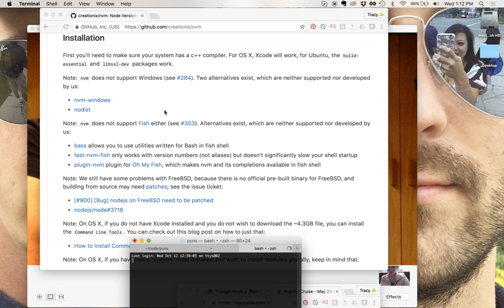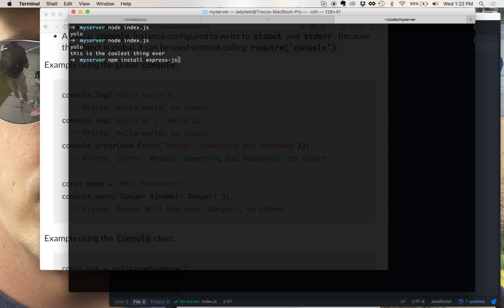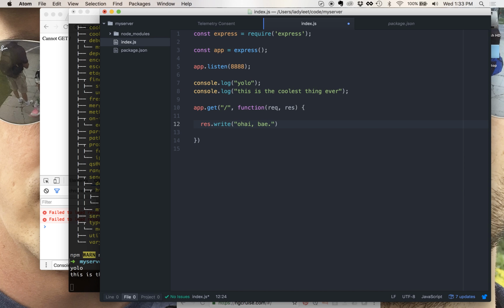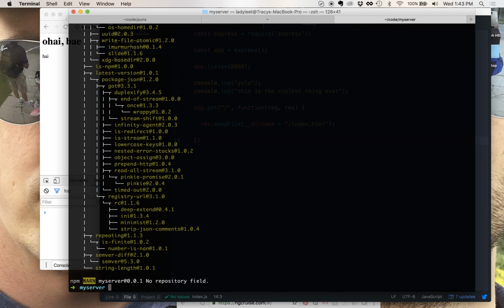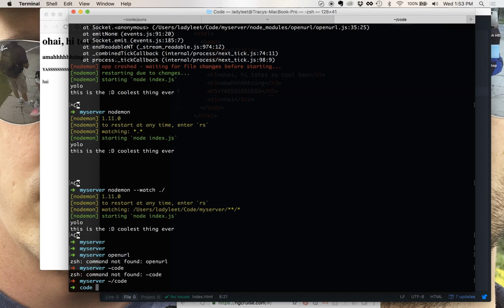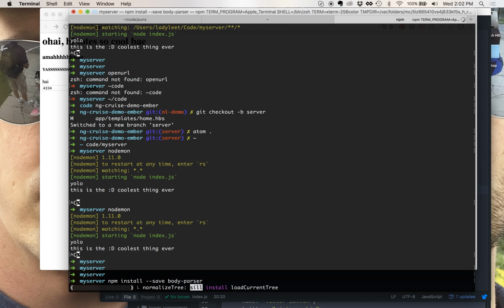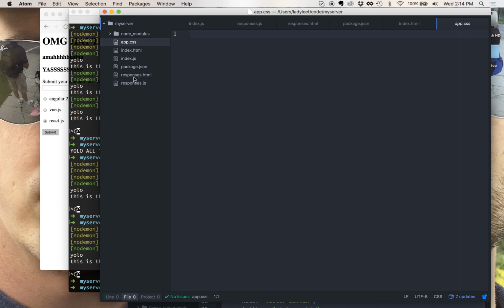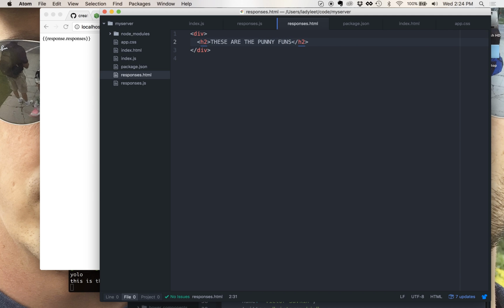Learning NodeJS with @JP10K (Part 1)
What do you do at night in Amsterdam? You eat fried foods with friends and learn things like Node. This is part 1 in a video series I did with @jp10k who graciously taught me node once upon a september lifetime.